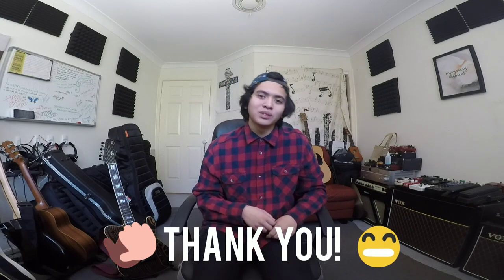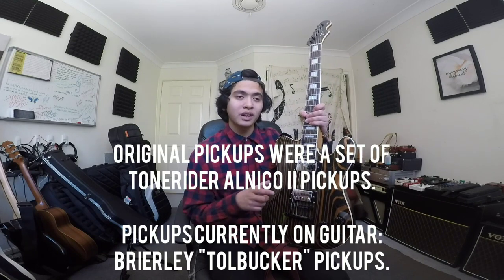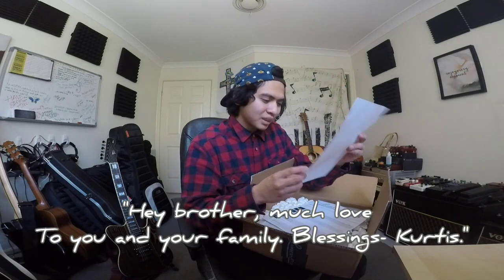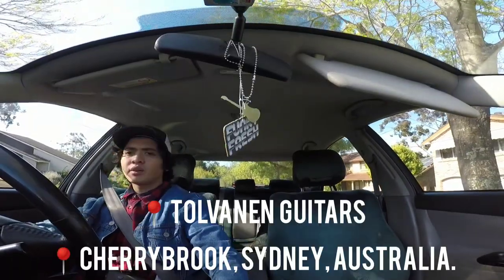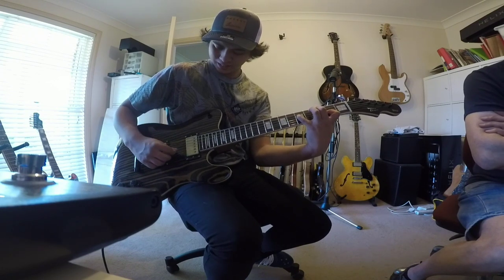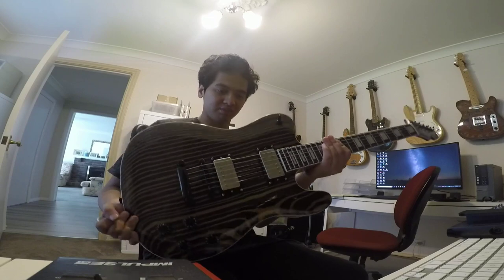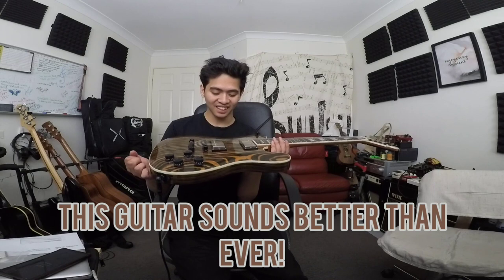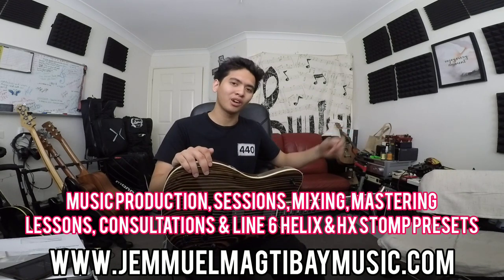Gear Stories Episode 5 | Lambertones Pickups On My Guitar!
Kurtis Lamberton of Lambertones pickups is one of the most popular pickup builders currently. Even though he's only been in the pickup business for less than 3 years, he has customers which include David Ryan Harris, Kerry "2smooth" Marshall, Curt Henderson, Brian Wahl & Bradford Mitchell of Worship Tutorials and so much more! The tones from his pickups are so unique that you really just have to hear it to believe. Here is my journey to getting Lambertones pickups for my guitars and I am so grateful to be part of the Lambertones family!

Hey! Whats Up! I'm Jemmuel, But You Can Call Me Jem For Short. I'm A Session/Touring Musician, Music Producer, Content Creator, Music Tutor.